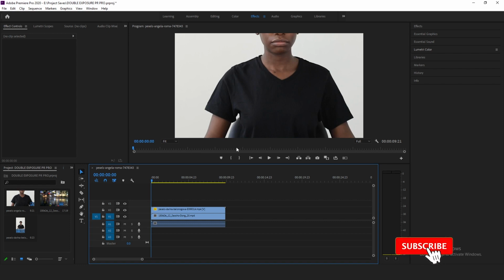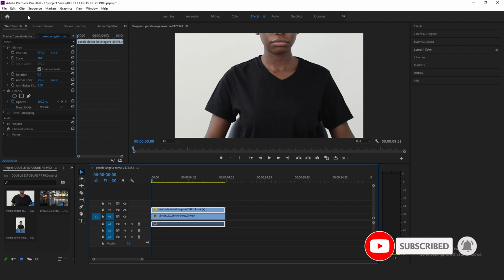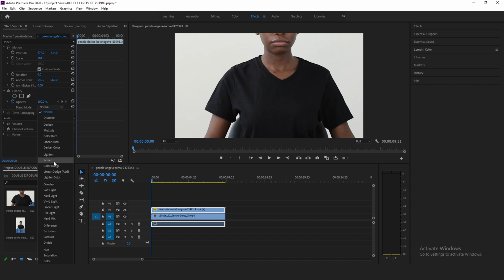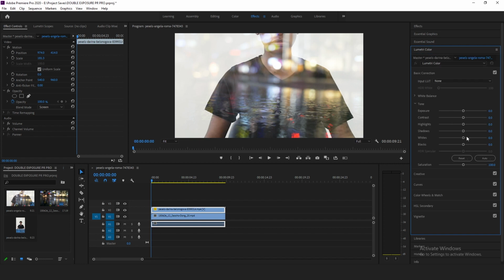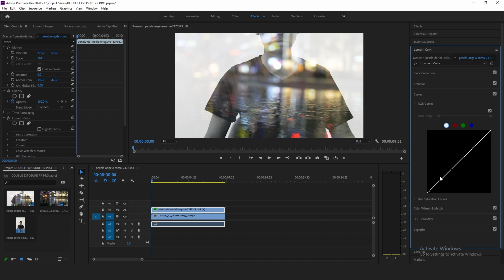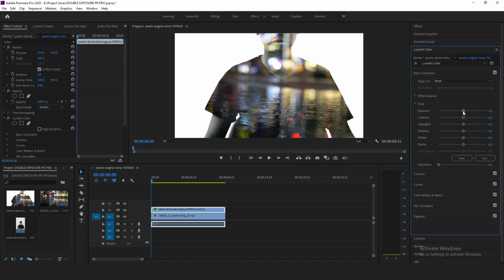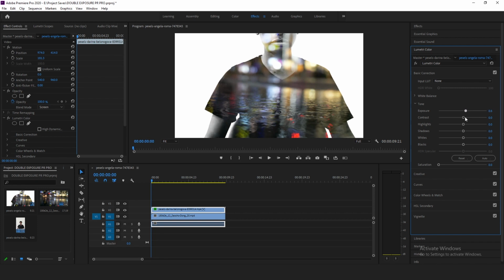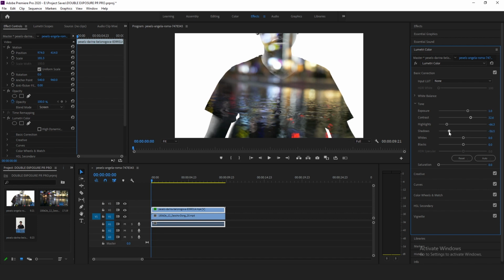EASY DOUBLE EXPOSURE EFFECT IN premiere PRO howto | See through Effect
DOUBLE EXPOSURE EFFECT IN PREMIERE PRO

Easy Double Exposure Effect

How To Create The Double Exposure Effect In Premiere Pro cc